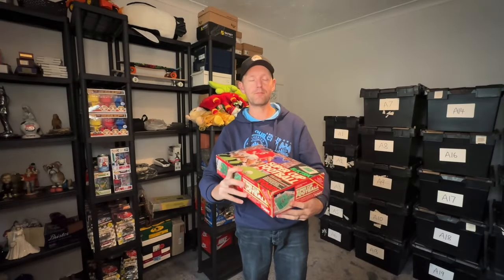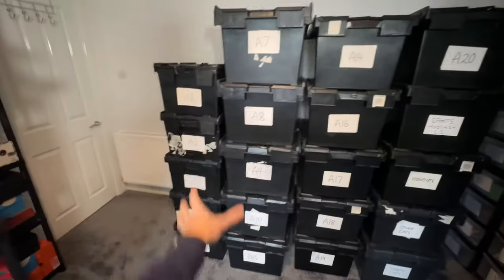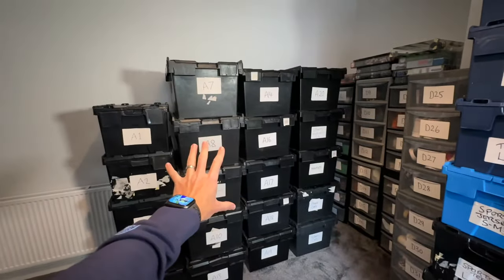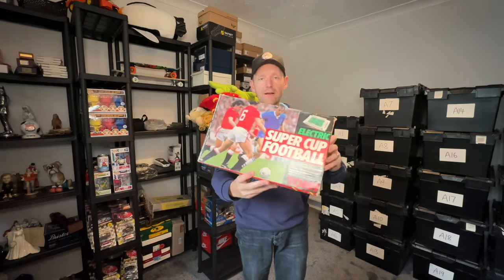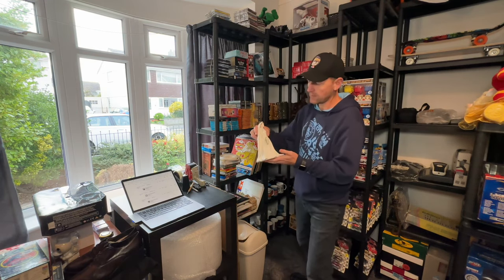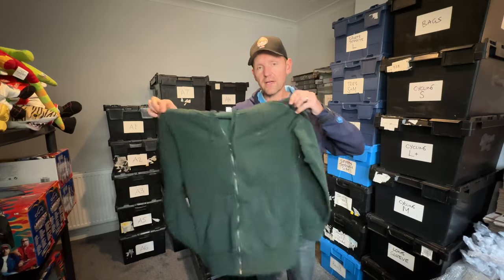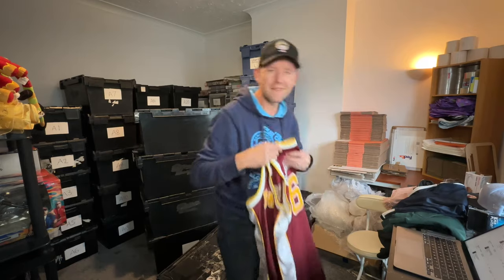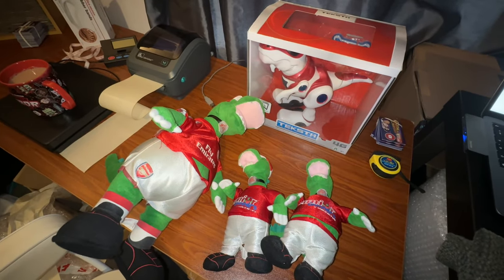Check Your Loft For This Retro BANGER! | Sales Round Up & Order Picking